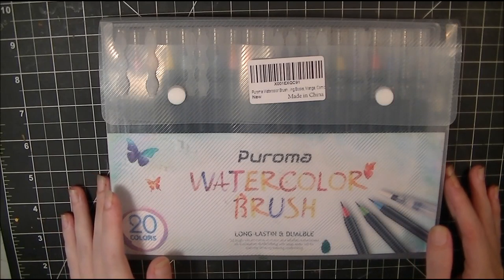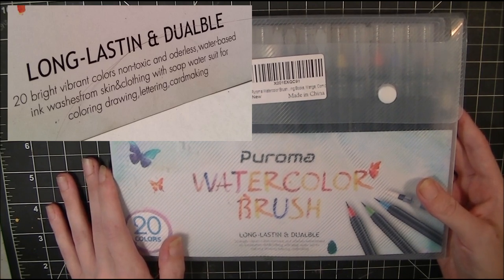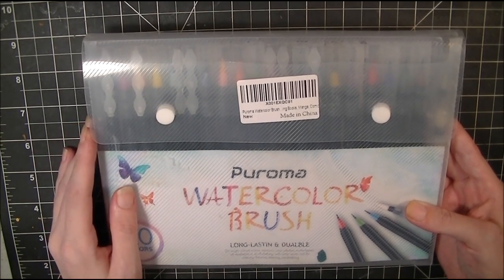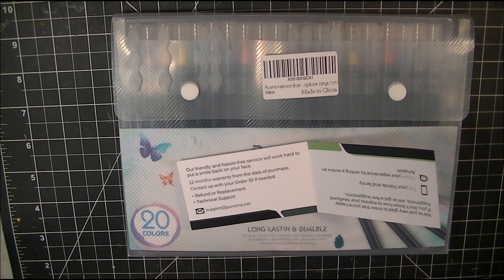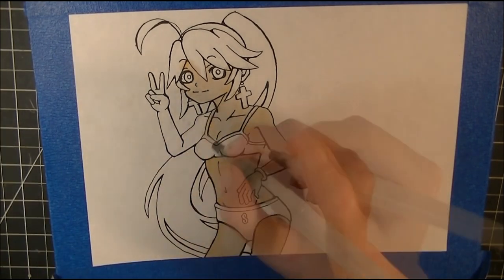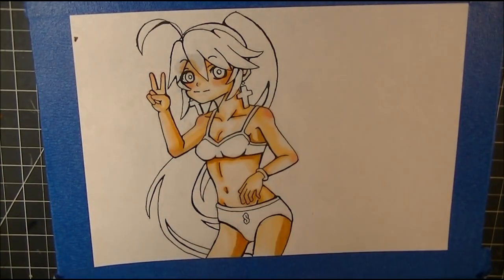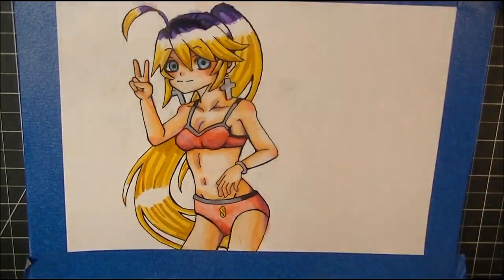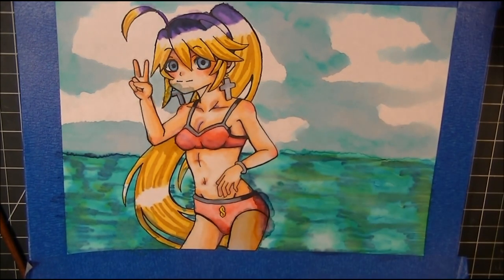Puroma Watercolor Brush Pens Review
Product Listing

I was asked to review this product by Puroma via email, and after letting them know I would give a completely honest review (with their agreement and understanding that it would be honest whether the product was good or bad. I agreed to do this.

Needless to say I wasn't at all impressed. Spelling errors on the packaging, and an unclear warranty were the least of their problems at the time this review has been made They could very well change their packaging and warranty in the future on their amazon listing and future packaging.

I honestly would just stay away from this if you are looking to be serious in your art. Or, if you're looking for watercolor brushes similar to this. There are better quality ones on the market for about the same amount of money if you look hard, and long enough.
~Lone

Tools Used on this Drawing:
Mixed Media Hardbound sketchbook
Mitsubishi Uni-pen Fineliners
Puroma Watercolor 20 Count Watercolor brush set w/ waterbrush included.